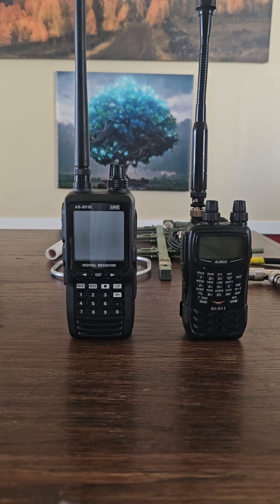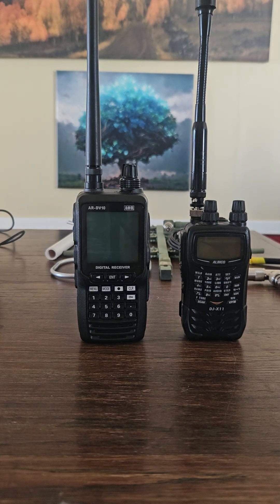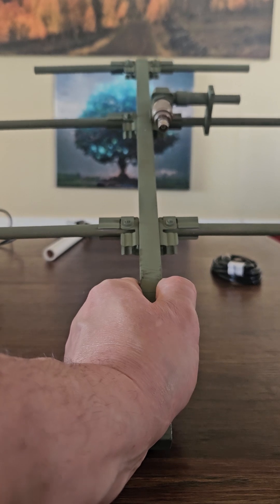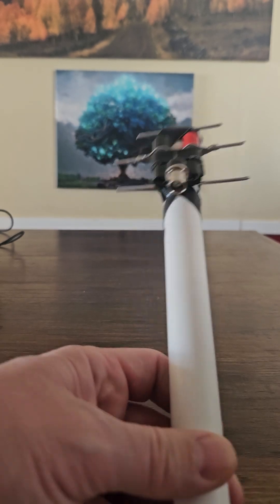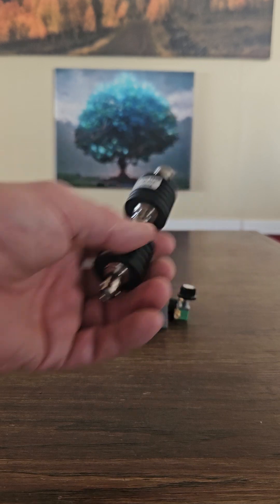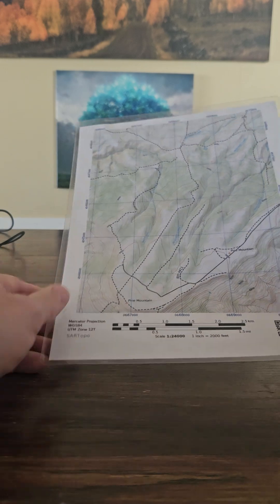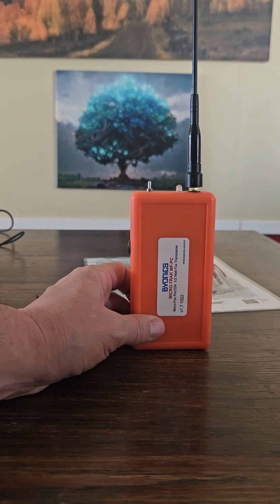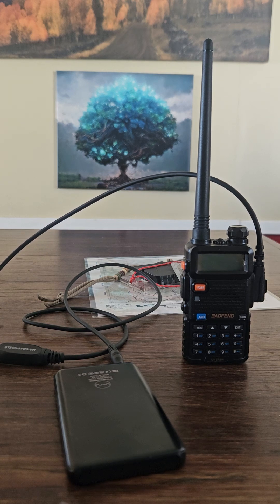Direction Finding Equipment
Direction Finding Equipment. just a brief discussion of the needed equipment for basic direction finding or Fox hunting. I forgot to mention in the video that the ALINCO DJ-X11 has a decent internal attenuator.